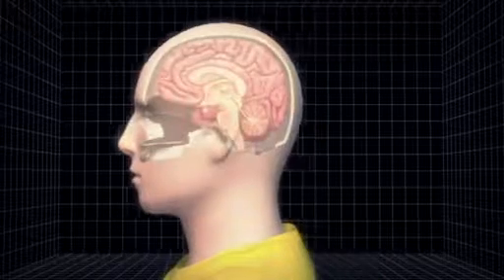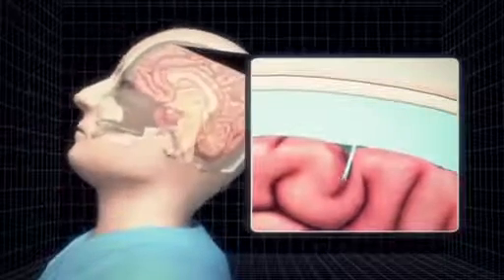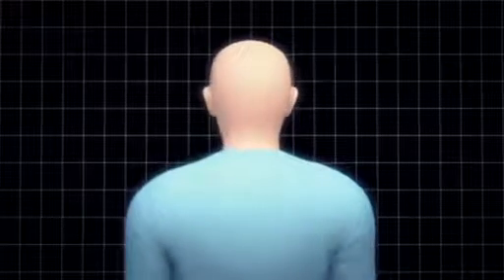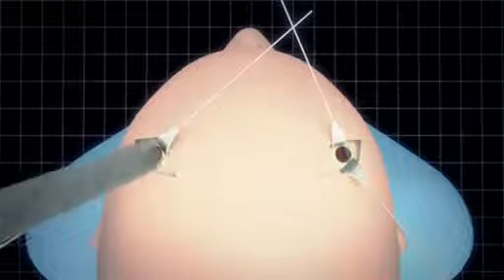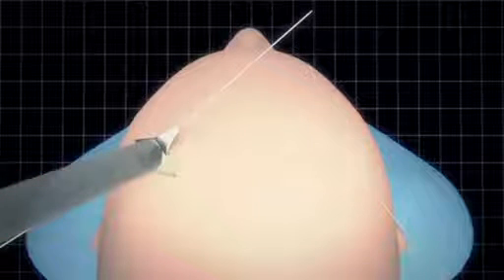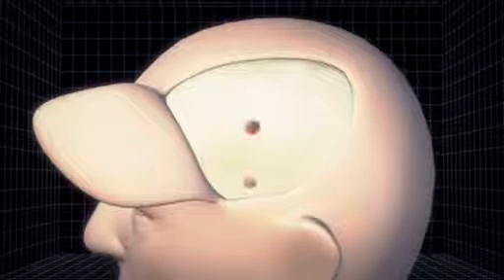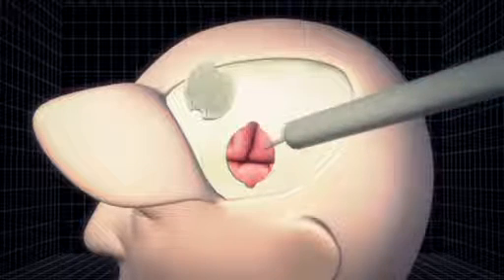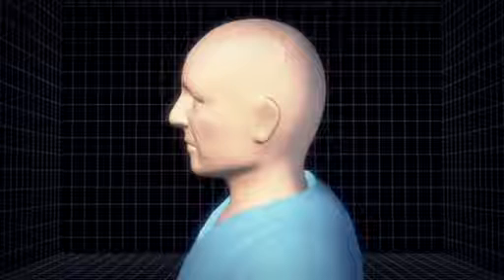Argentina's President Cristina Kirchner's brain condition explained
Argentina's President Cristina Fernandez de Kirchner had successful surgery yesterday for a brain condition known as a chronic subdural hematoma linked to an accident in August, a government spokesman said. ― Reuters